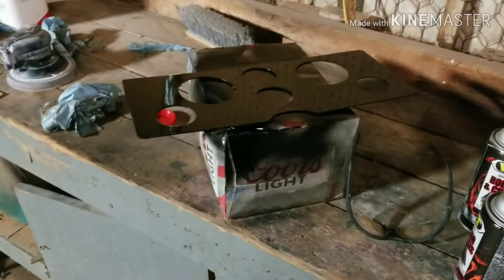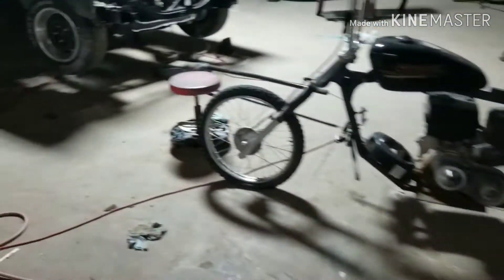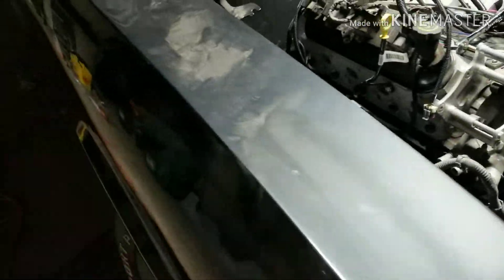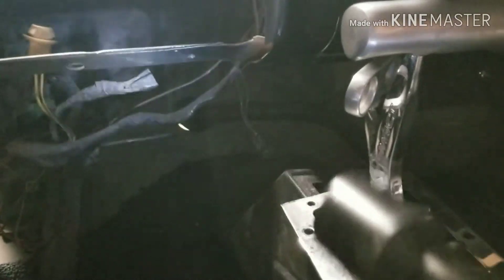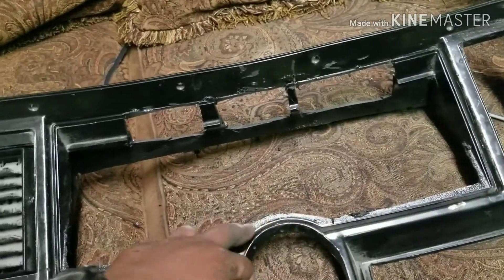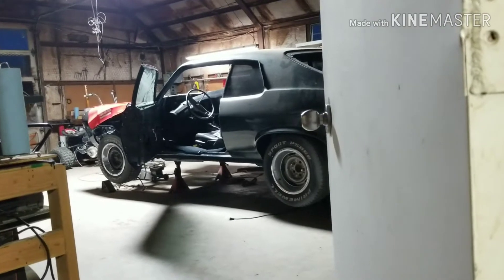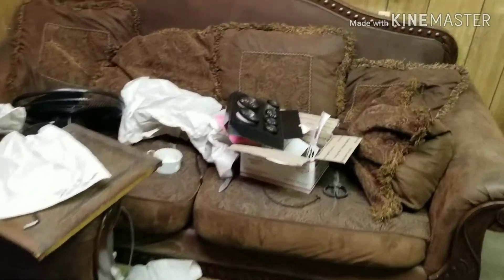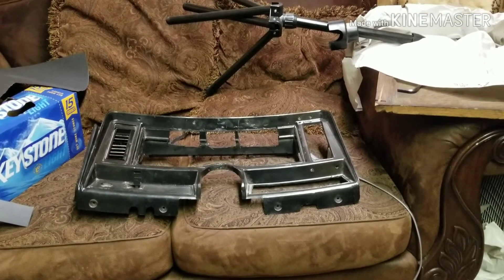74 nova update